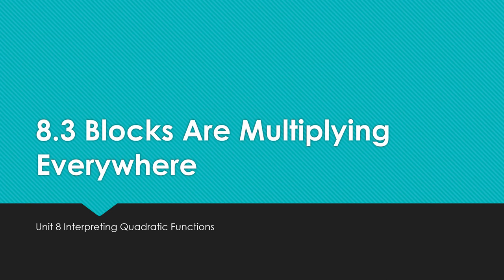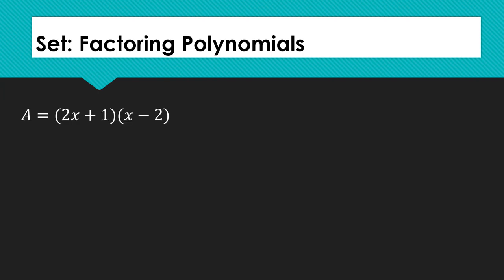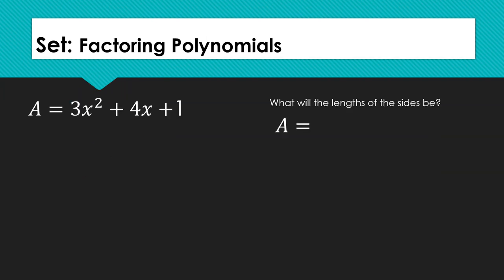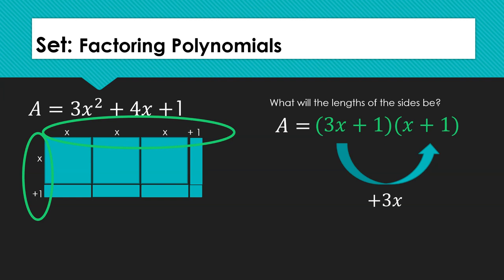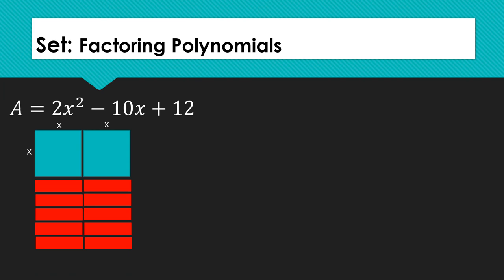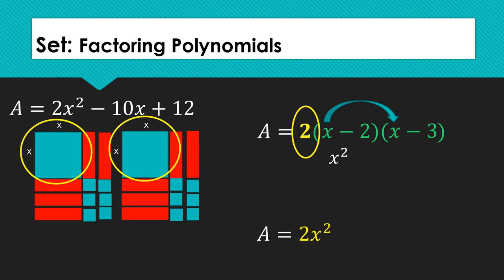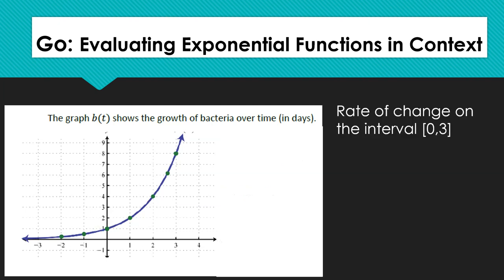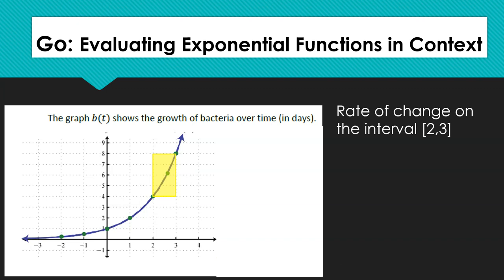Math 1 8.3 RSG Video